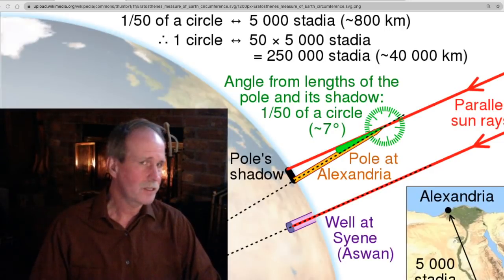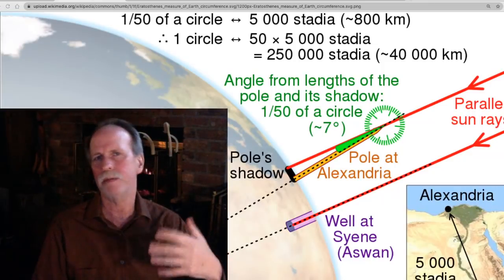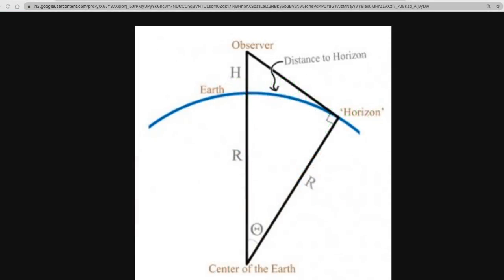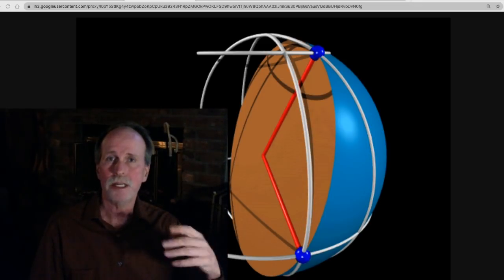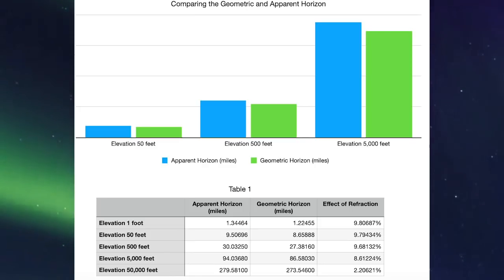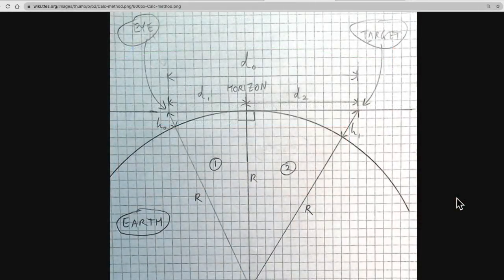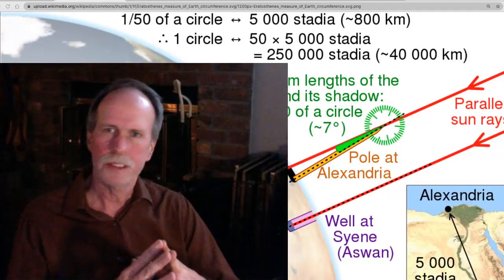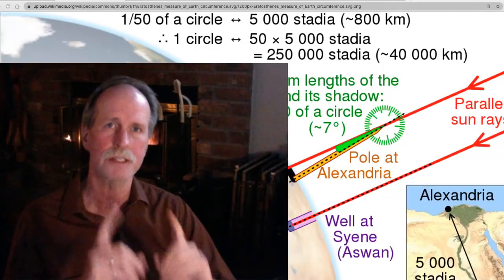Radius of the Earth | Congruence in Science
One of the most powerful tools we have in Science is the concept of 'Congruence'.  Bob the Science Guy looks at the evidence for the Radius of the Earth, and how 'congruence' demonstrates the accuracy of our measurements, and why the Flat Derp has such trouble with the 'R' value.